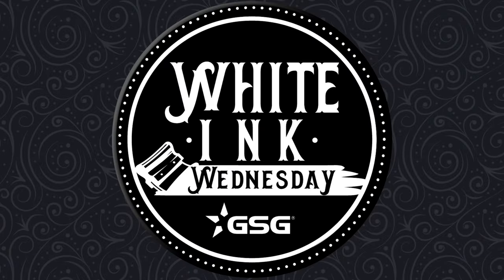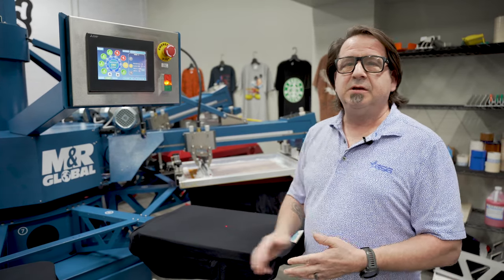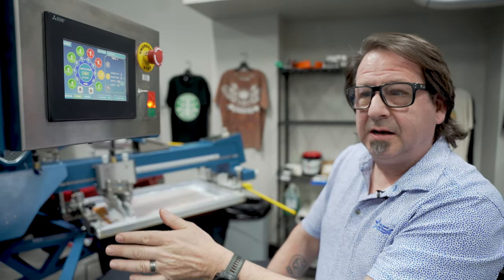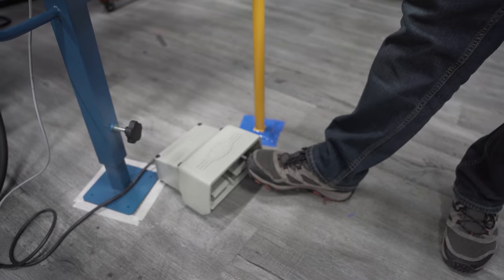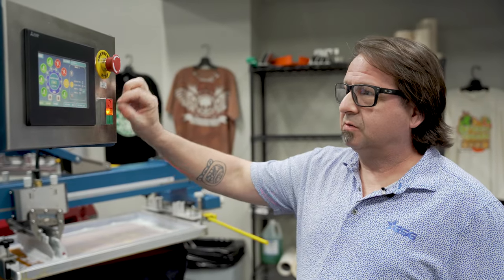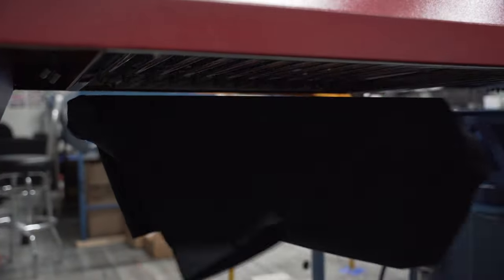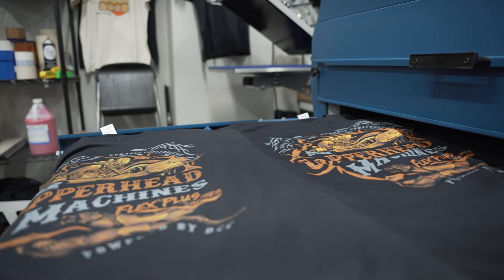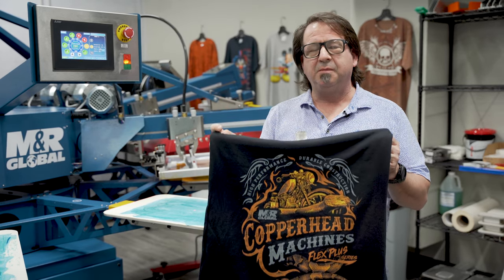The NEW Copperhead Rival Features Overview Full Production Printing | White Ink Wednesday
The Copper Head Rival Screen Printing Press

Welcome back to White Ink Wednesday. Today Mark continues our series going over the features of the new M&R Global Copperhead Rival screen printing press. This video will show an example of printing a full production run.